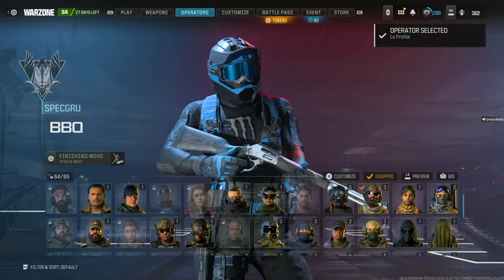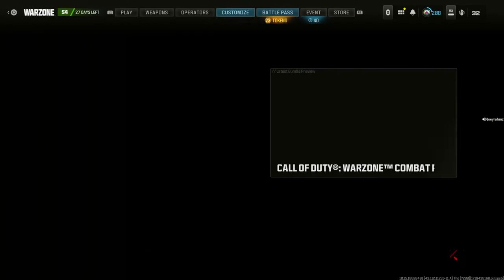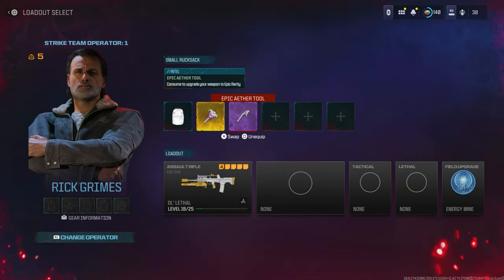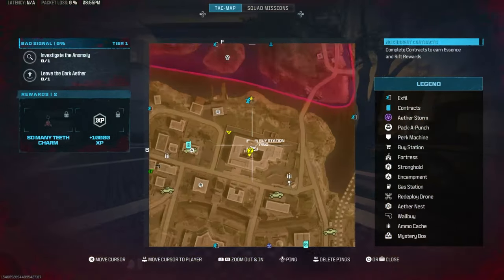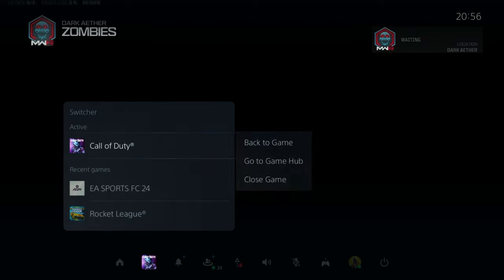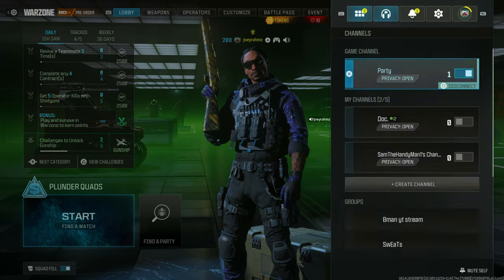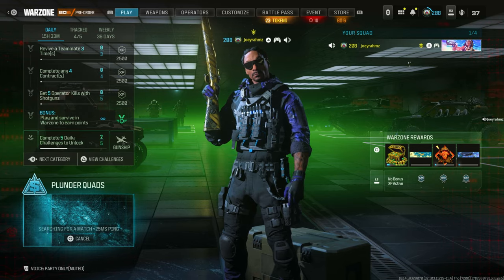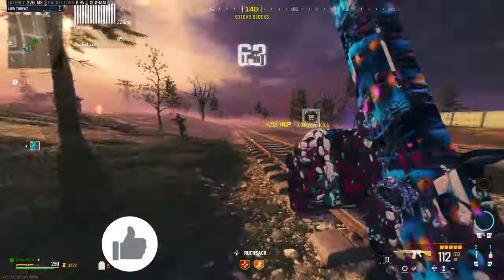Best Working MW3 Glitches (AFTER PATCH/UPDATE) - MW3 GLITCH, MW3 GLITCHES! Modern Warfare 3!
These are the best working glitches for MW3, so all MW3 Glitches including camo glitch and mw3 xp glitch and battle pass tokens xp glitch and subscribe for more MW3 glitches and MW3 XP glitches! *NEW* BEST MW3 Glitches (AFTER PATCH!) | MW3 CAMO GLITCH, MW3 MONEY Glitch + MORE MW3 GLITCHES!

1. XBLX3-HN7X7-7NAH7 : Lo Profile (BLUE) Monster skin
2. KCZEKWKW6PCW3M3 : Double BattlePass XP
3. APSBAXLFVZCXVKW : Double BattlePass XP
4. WK3SEKWCXSAE6EH : Double BattlePass XP
5. YPFYEMWXWCVKVLX : Limited Weapon Charm

Hi, I'm Joeyrahmz, and I create videos purely for entertainment! On my channel, you'll find a plethora of Modern Warfare 3 glitches. From glitch spots to God Mode and invisibility glitches, I've got it all covered. I also share MW3 zombie glitches like the Wallbreach glitch, self-revive glitch, and the gun duplication glitch!

Looking for the best Modern Warfare 3 glitches? Or maybe all the glitches in MW3? You'll find God Mode glitches, Season 1, 2, and 3 Tombstone glitches, duplication glitches, and various camo glitches on my channel. Want to learn about XP glitches or how to wallbreach? I've got tons of Modern Warfare 3 wallbreaches and exploits for you. Unlock camos, get unlimited money, and discover insane XP/camo glitches.

Need a fast way to level up your weapons in Warzone 3.0 or MW3 2023 and 2024? Or maybe you're after movement guides, tips, and tutorials?